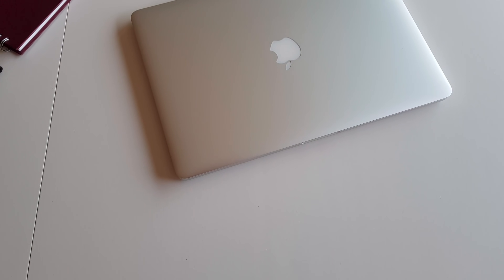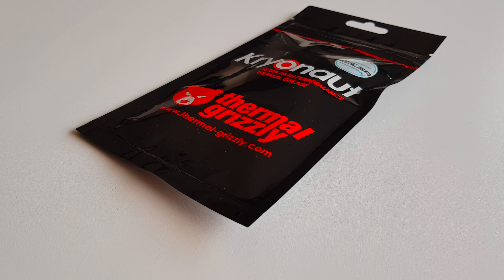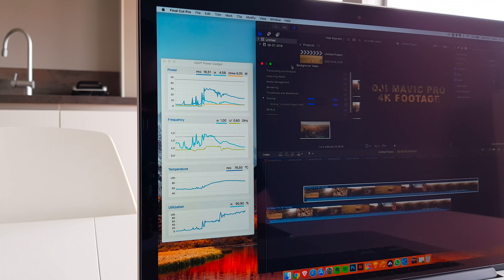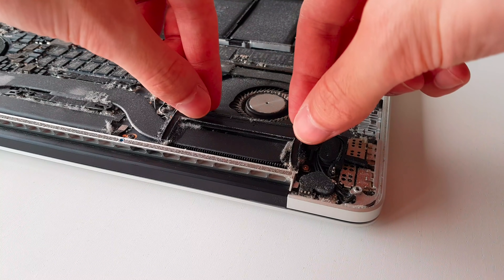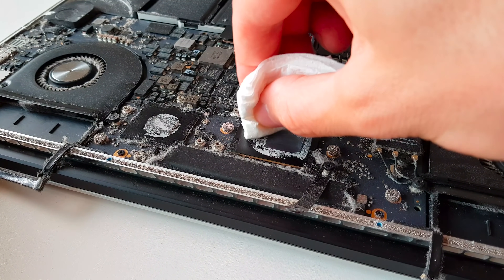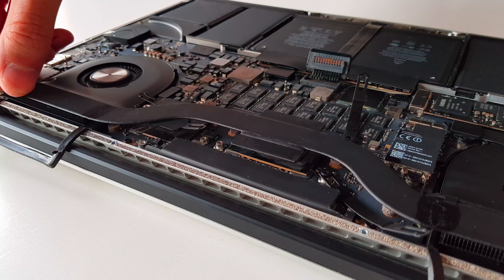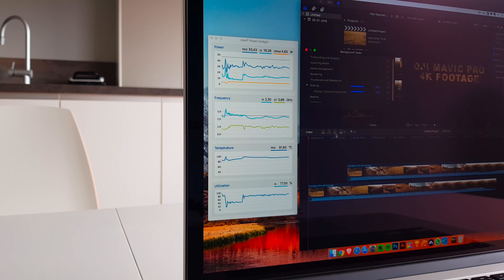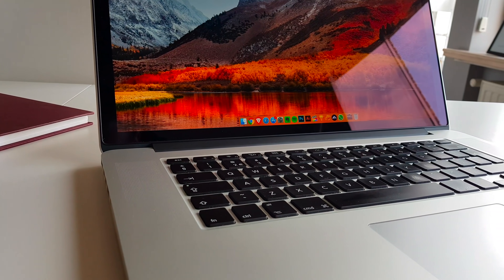Solved overheating problem on my MacBook Pro 15" Mid 2015 by replacing the thermal paste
After two years of use, my MacBook Pro 15" started to suffer from bad thermals and I decided to solve the problem. In this video I will explain you how to replace the thermal paste on a Mid 2015 MacBook Pro 15".

Specs of my MacBook pro 15" Mid 2015: 2.5GHz Intel Core i7-4870HQ (Turbo up to 3.7GHz), RAM 16GB 1600MHz DDR3L, AMD Radeon R9 M370X with 2GB GDDR5

Thermal Grizzly Kryonaut 1g (US) (CA) (UK) (GER)

Cheaper alternative - Artic Silver 5 3.5g (US) (CA) (UK) (GER)

Oria 86 in 1 Precision Screwdriver Set (US) (CA) (UK) (GER)

Cheaper screwdriver set (US) (CA) (UK) (GER)

IPA Isopropyl Alcohol (US) (CA) (UK) (GER)

Canned air for dust removal (US), (CA), (UK), (GER)

--- Channel Support ---

👉 Or by donating in:

- Bitcoin: 3GuAUh15akEuC89qRYKQDfCSJm4Fq2YSvJ
- Litecoin: MErGSbWa9ddKPs83oLSAwRhSZxj2GgQKT5
- Ethereum: 0xe193b6B80fc0D6626E76cFc5f475f5b76c037C9F